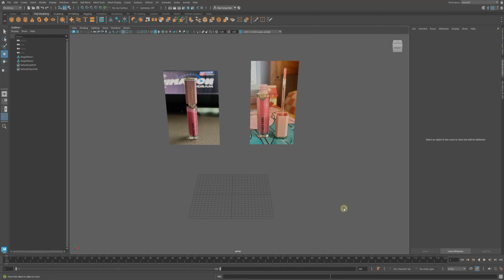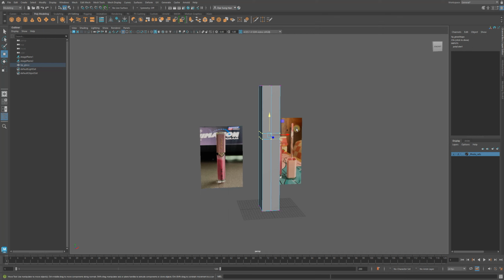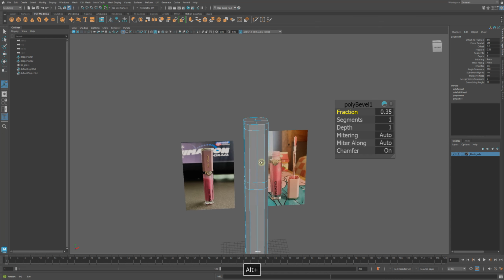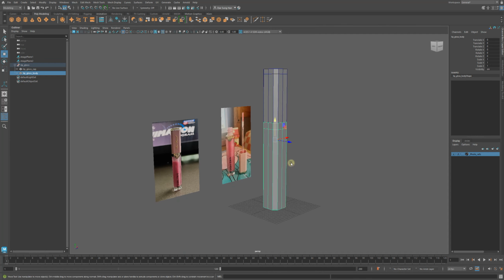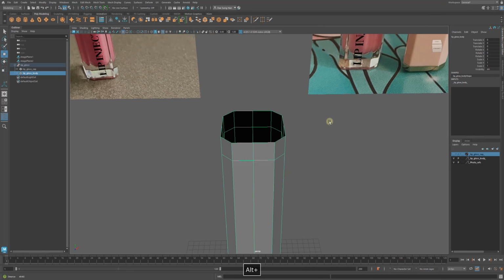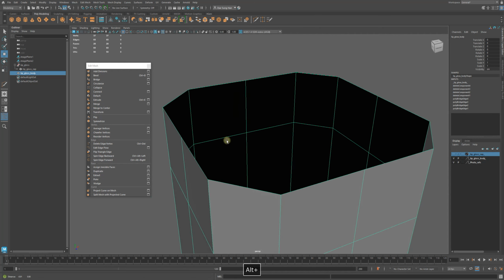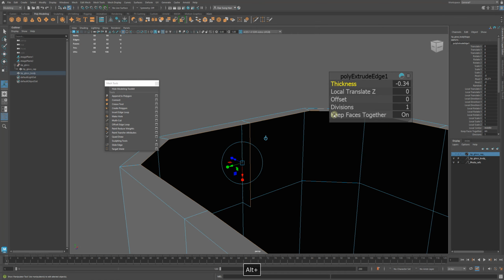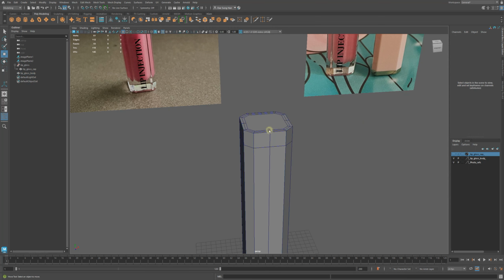Lip Gloss Modeling- Part 1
Maya polygonal model, hard-surface modeling, bevel edges, extrusions, etc. edge loop, multi-cut tool, etc.